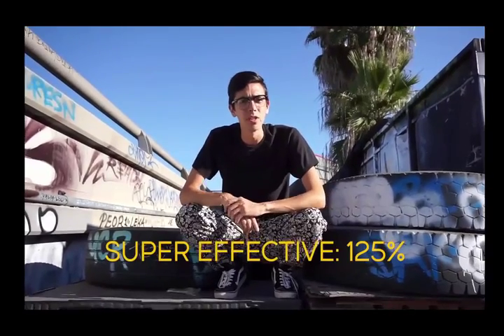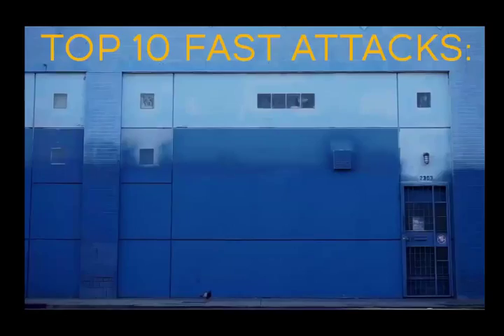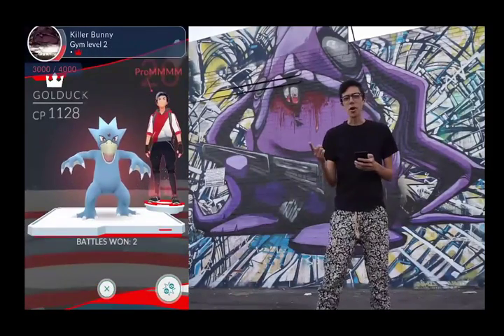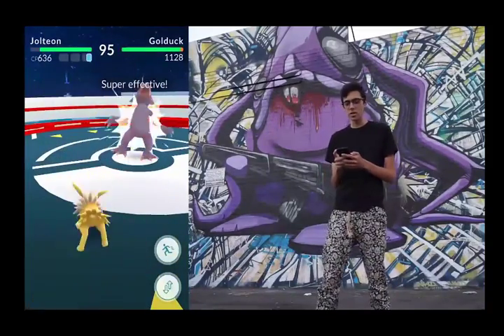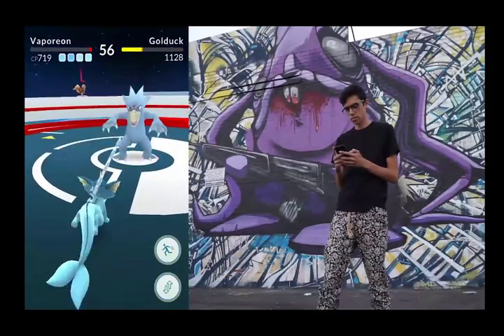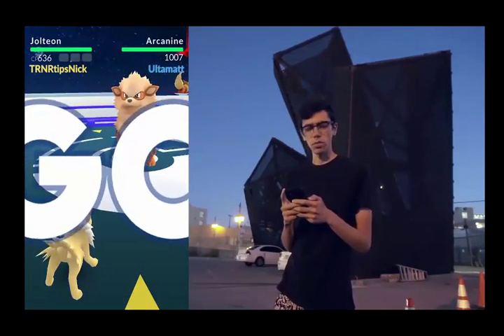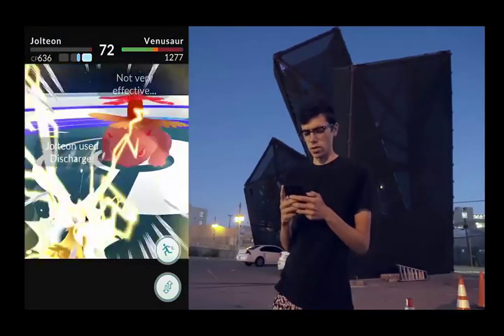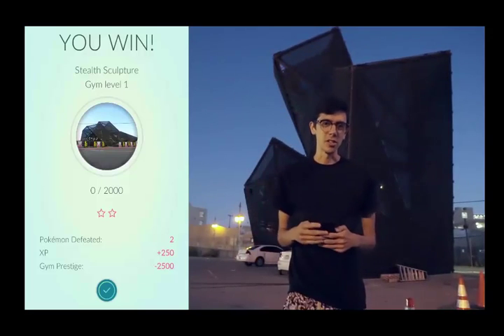[Pokemon go ]HOW TO WIN BATTLES IN POKÉMON GO